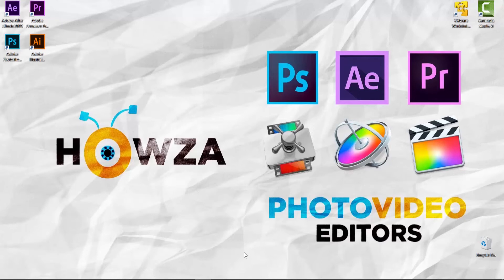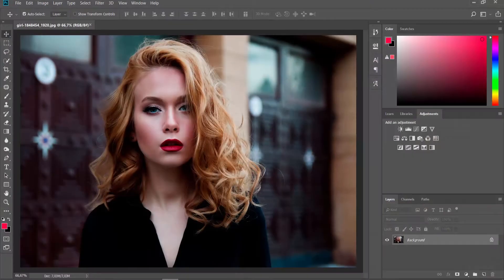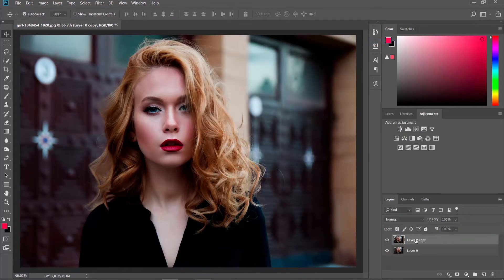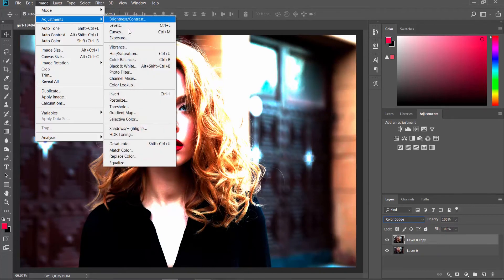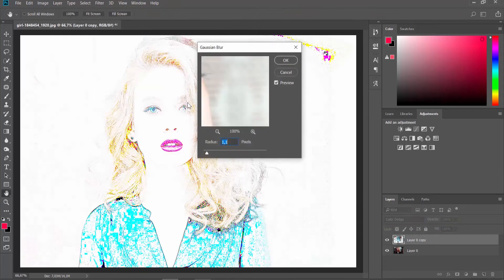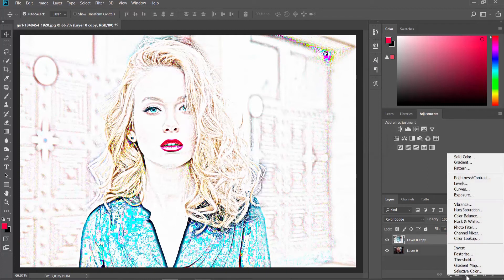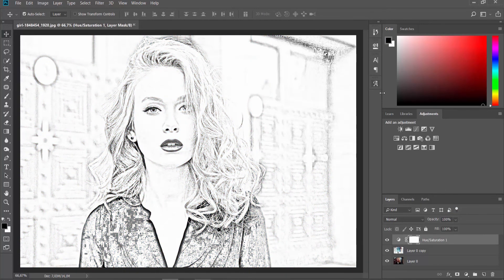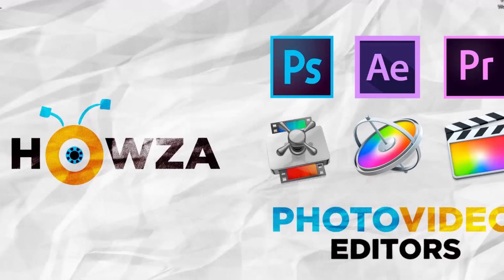How to Convert a Photo to a Pencil Drawing in Photoshop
In today's lesson, you will learn how to convert a photo to a pencil drawing in Photoshop.
Open the photo you need in Photoshop. Go to Layer panel. Right-click on the photo layer and choose Duplicate Layer from the list. Click Ok in the pop-up window.
Select the copy layer. Click on ‘Normal’ at the layers panel and set it to ‘Color Dodge’.
Click on Inage at the top panel. Choose Adjustments-Invert from the list.
Click on Filter at the top panel. Choose Blur –Gaussian Blur from the list. Set radius to 7 pixels and click Ok.
Click on the half-filed circle on the layers panel. Choose ‘Hue/Saturation’ from the list. Set Saturation to -100.
Click on the half-filed circle on the layers panel. Choose ‘Levels’ from the list. Move the pointers to make the picture more detailed.